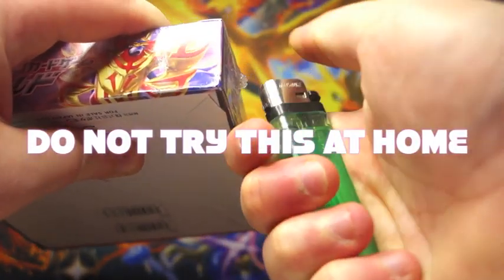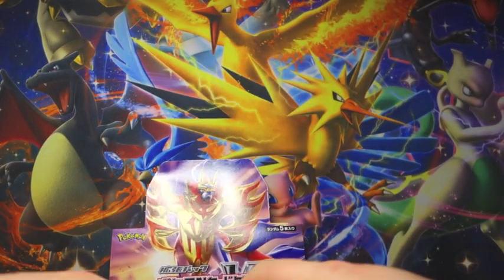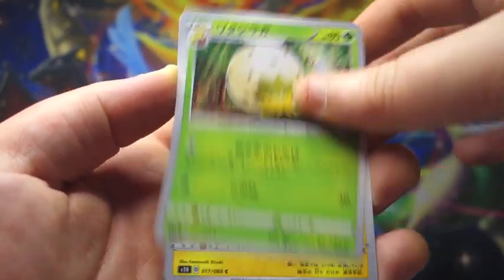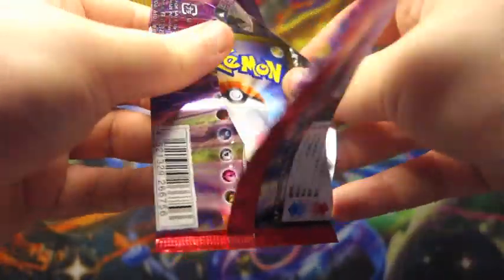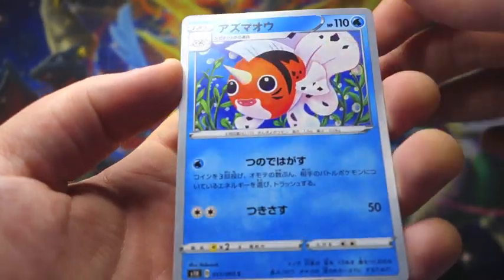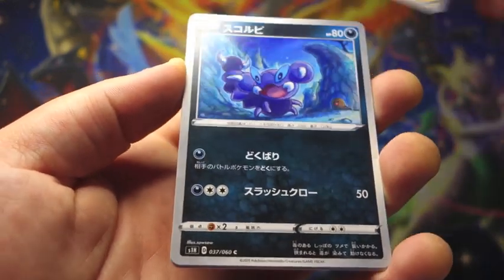Pokemon Shield (S1H) Japanese Booster Box Opening Part 1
GUYS... today is my birthday and i couldn't think of anything better than dropping a new video for you guys hope you enjoy one of my funniest videos yet xx

PULLING OUT SINCE 1997

Sword and Shield takes place in the Galar region, based on the United Kingdom. ... The driving force bringing the player to travel around the Galar region is to take part in the "Gym Challenge", an open-tournament to decide the greatest Pokémon Trainer in the region, dubbed the Champion.